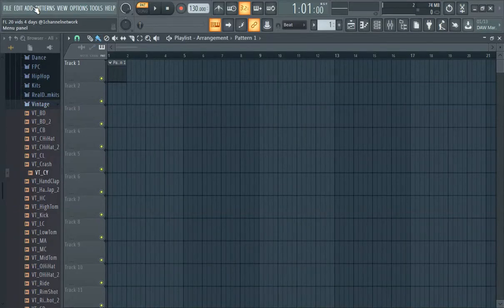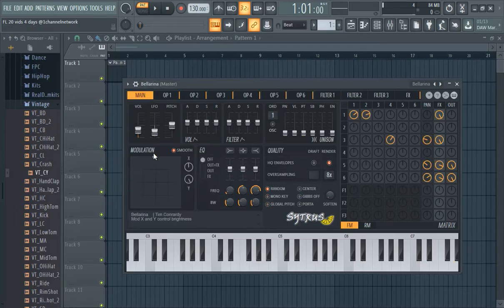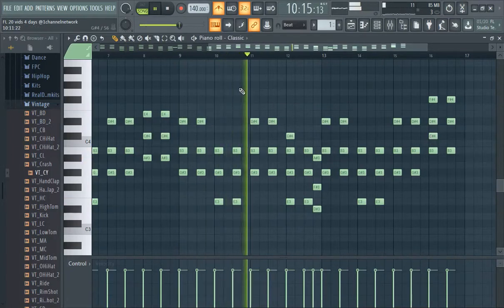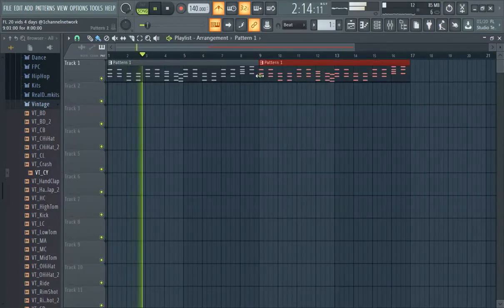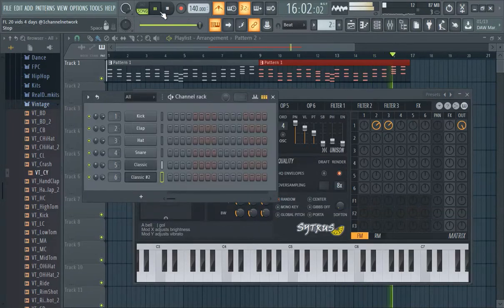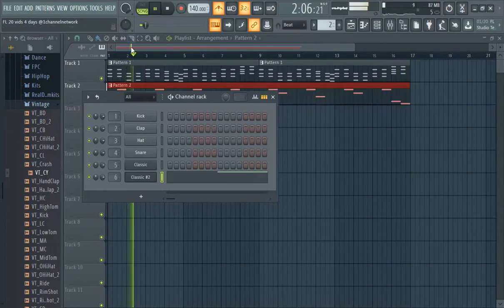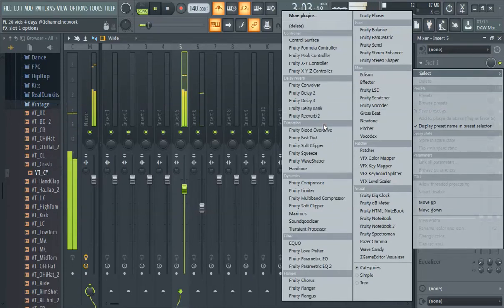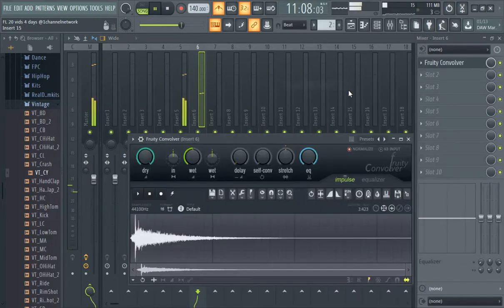Bell Melody FL Studio 20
Producer shows and explains how to find and make a bell type melody in FL Studio!

You can get used to watching our videos, as they get better and better with consistent uploads. That's what we do at 1 Channel, we just upload everything that's good.

This a 1 Channel original production FL Studio 20 tutorial hosted by Polar @producedbypolar. You can also buy FL Studio 20 (the version used in this video)